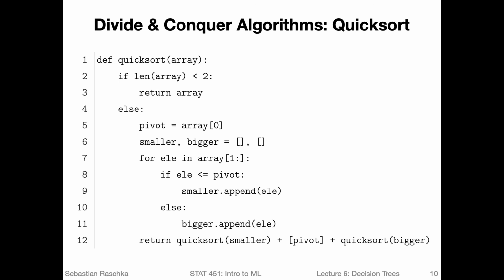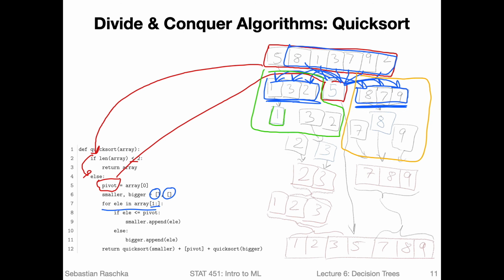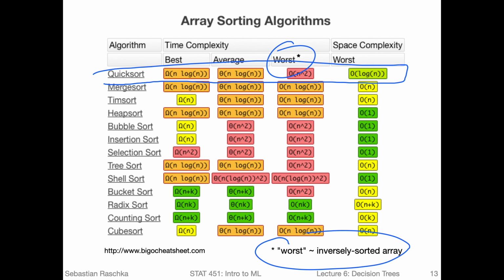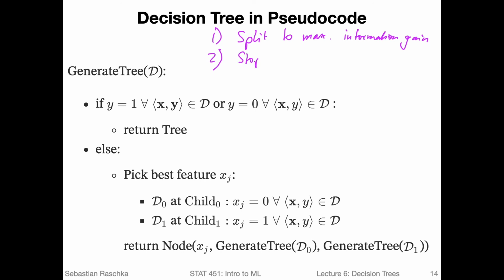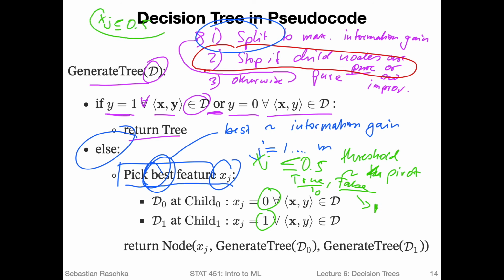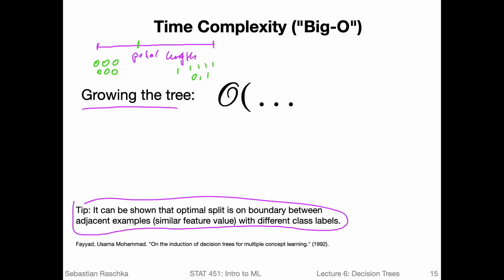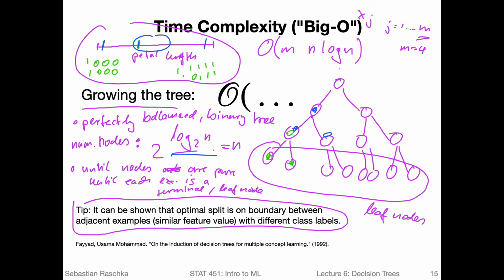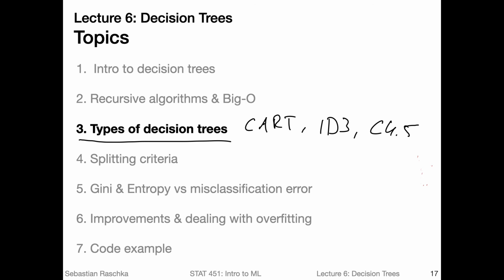6.2 Recursive algorithms & Big-O (L06: Decision Trees)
To help understand how we can implement decision trees neatly, it's worthwhile taking this little detour and learn about recursive algorithms.